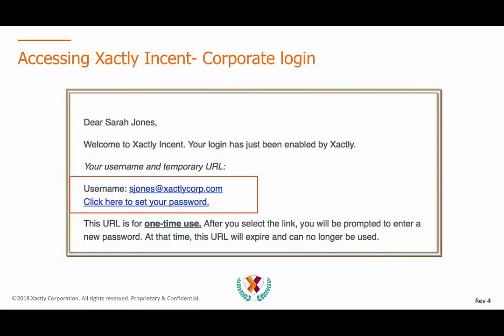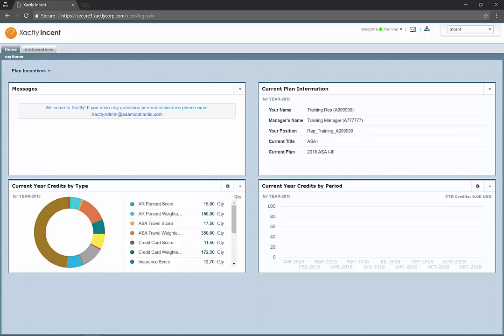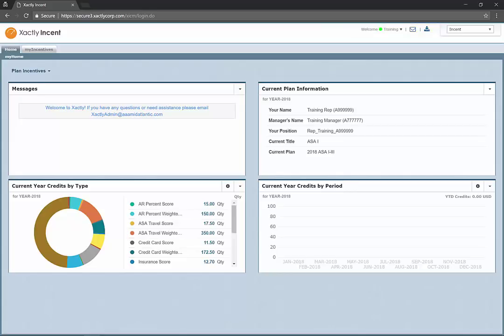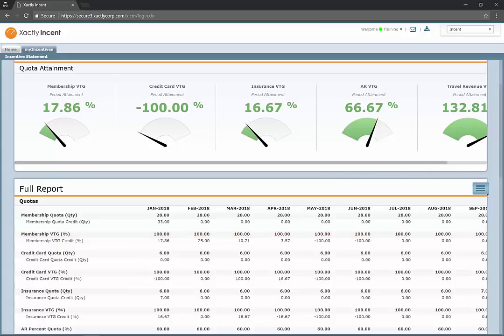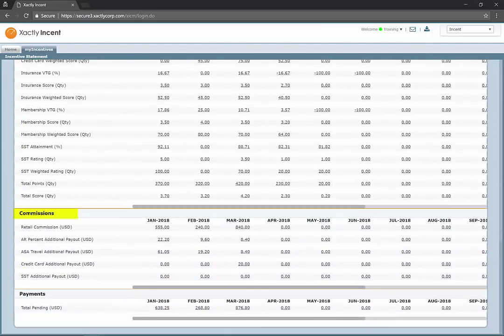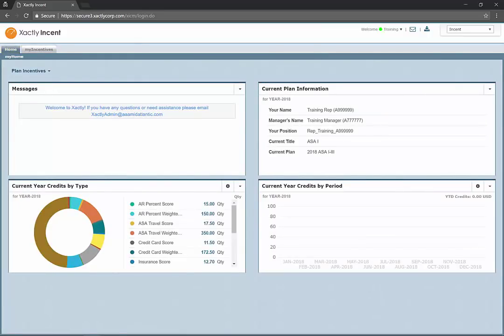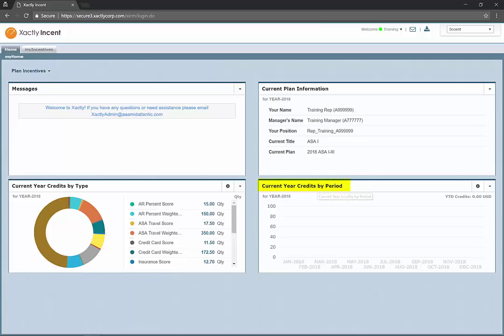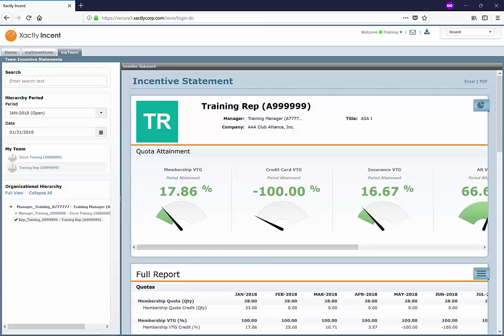End User Training